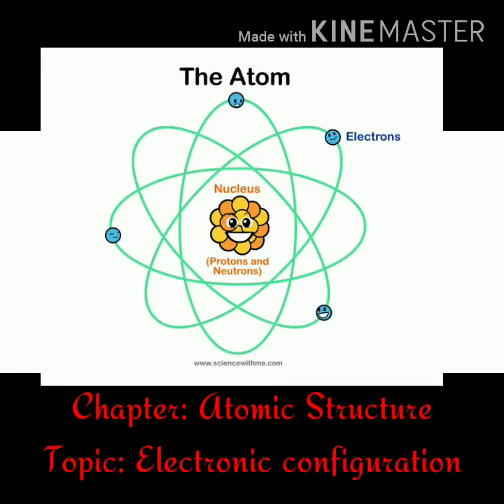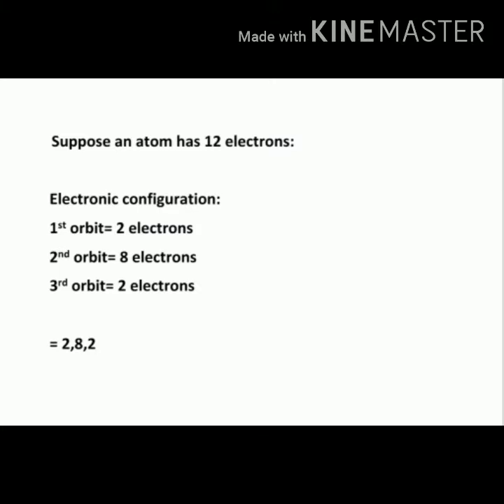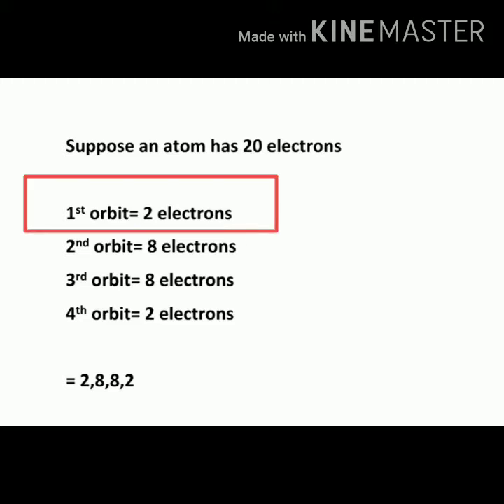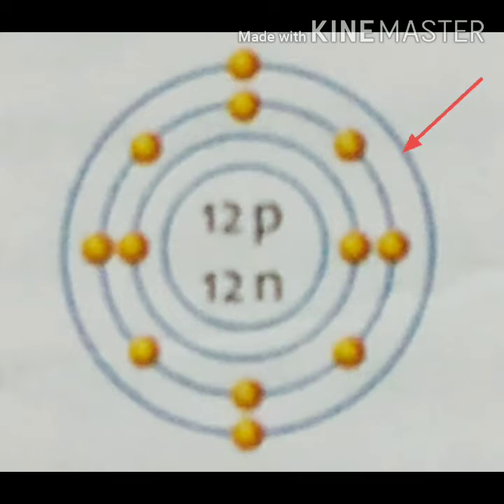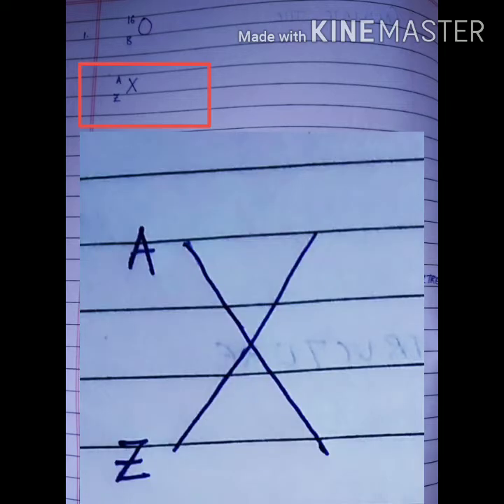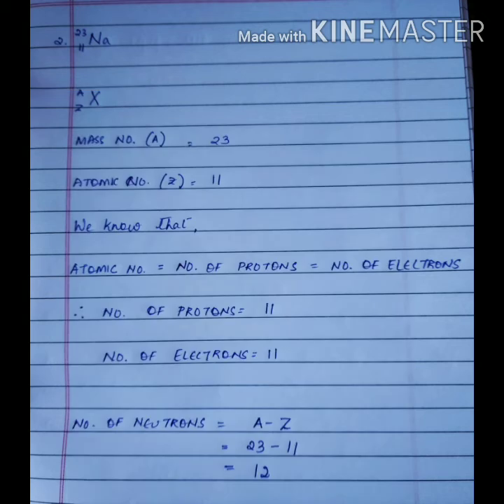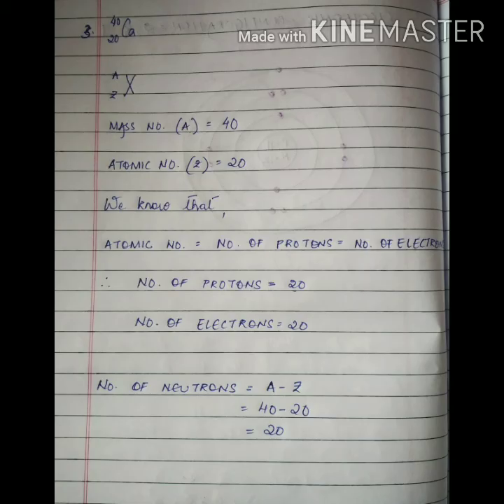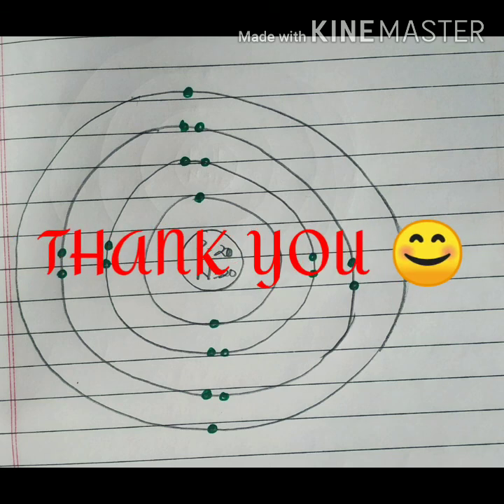Electronic configuration and orbital structure diagram (Class 7)